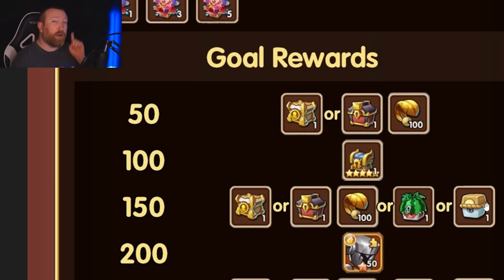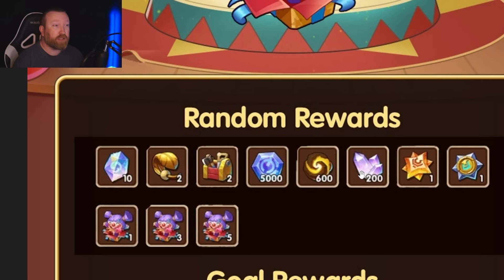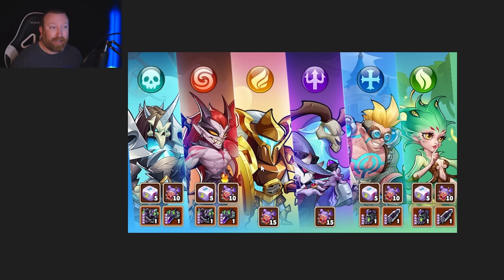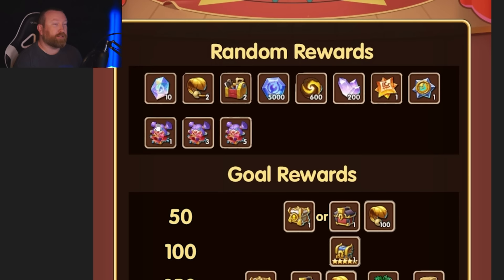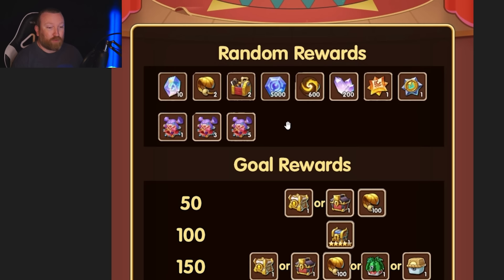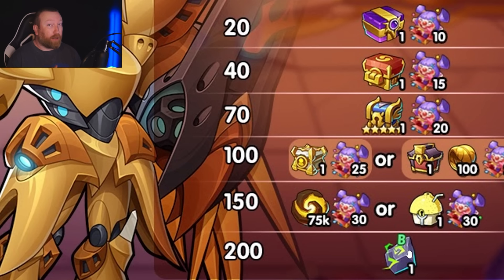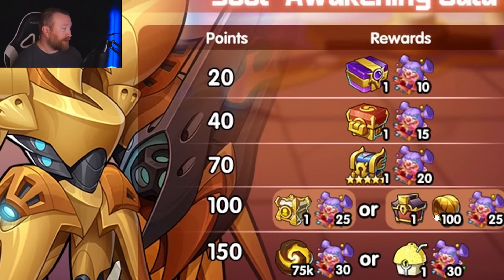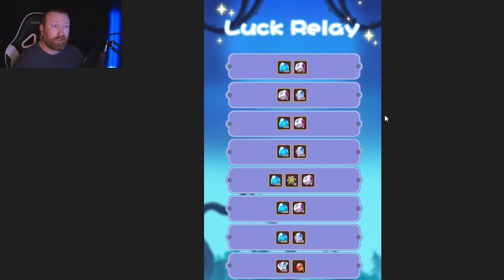Idle Heroes - FREE Sublimation Chest but HOW to Get It?!?!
Hey everyone, this week's events has a nice opportunity for those who have been saving up Contract Starry Gems to hit both a guaranteed B Awakening Stone as well as a Essence Sublimation Chest (or half of a Core of Origin). For spenders in the Luck Relay, you can easily get 1 Sub chest or even 2 if you spend a little more!!!

Breakdown:

Goals
50 Boxes - Mysterious Artifact Selection Box
150 Boxes - Essence Sublimation Chest (or half a Core of Origin)

Acquisition
40 Boxes - Normal Shelter Missions
30 Boxes - L/D Shelter Mission (2000 gems and 2 fodder each)
100 Boxes - Soul-Awakening Gala (Roughly 27 Awakenings)

150 Boxes F2P (Minimum SG needed GAMBLE)
70 Boxes - Full Shelter Completion
70 Boxes - Soul-Awakening Gala (Roughly 18 Awakenings)
10 Boxes - High Roll from Random Rewards

150 Boxes F2P (Guaranteed with L/D Shelter)
55 Boxes - Normal Shelter + 1 L/D Shelter
100 Boxes - Soul-Awakening Gala (Roughly 27 Awakenings)

150 Boxes Relay Method (Roughly $50usd)
50 Boxes - VIP Spending from Relay
40 Boxes - Normal Shelter Mission
70 Boxes - Soul-Awakening Gala (Roughly 27 Awakenings)

200 Soul-Awakening Points
37 Soul Awakenings avg. for B Stone